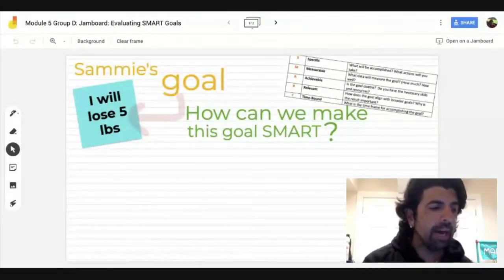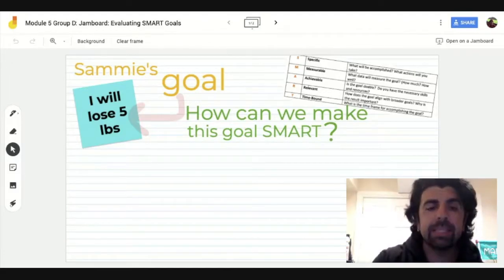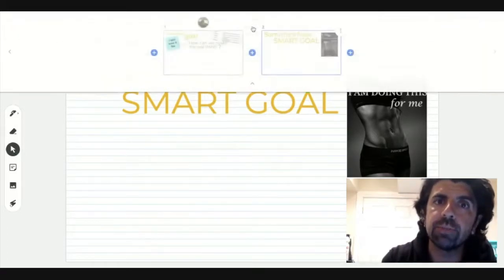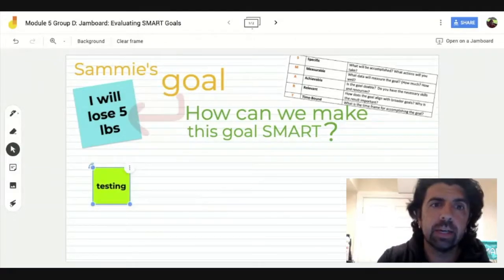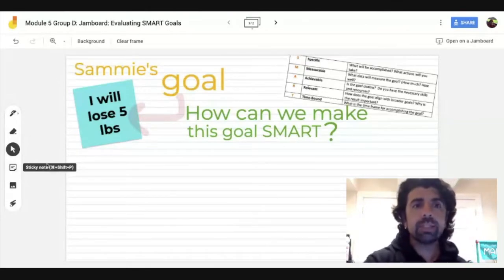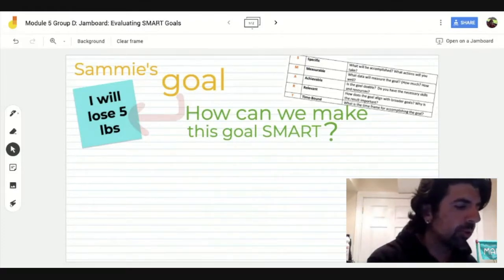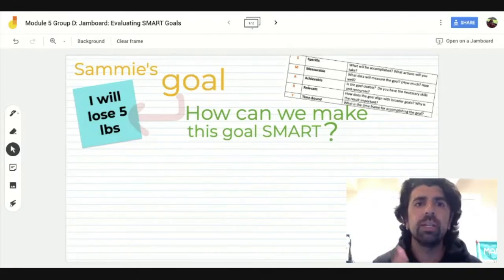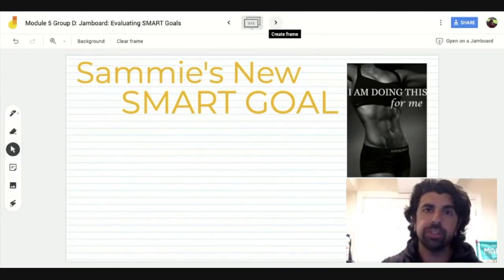How to Jamboard: Is it S.M.A.R.T Assignment?